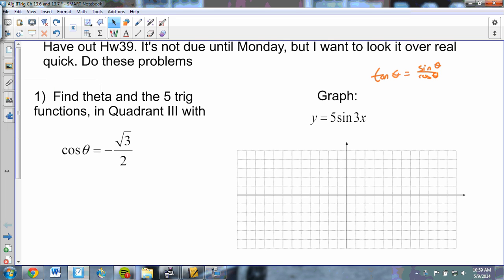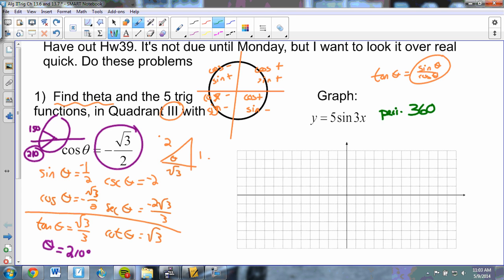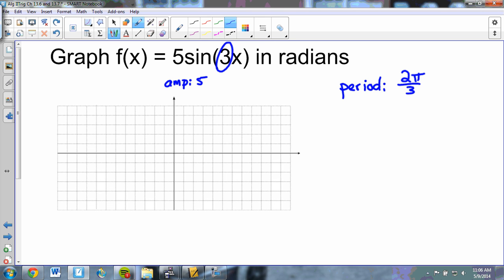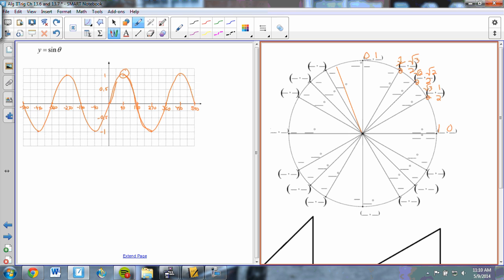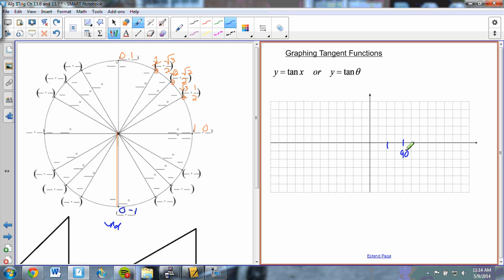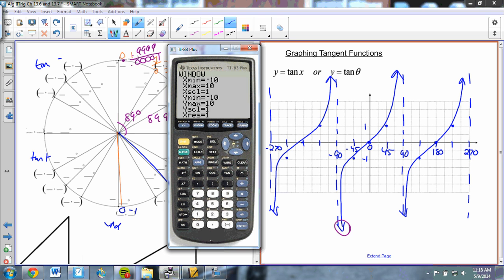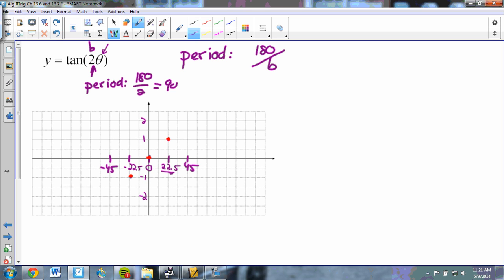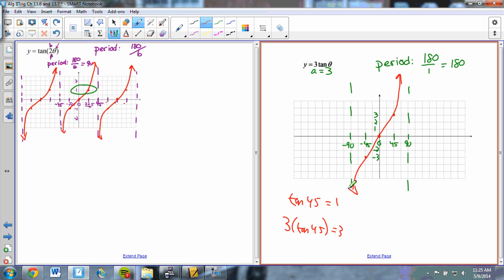Graphing Tangents - Alg II Trig Class Notes 2014 05 09 trig graphing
Graphing tangent function with a review of sine/cosine graphing